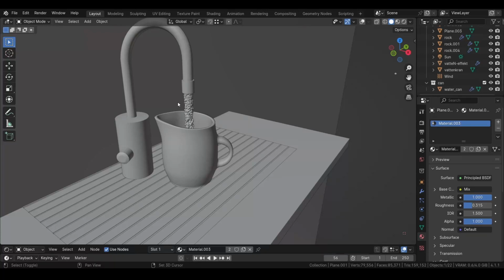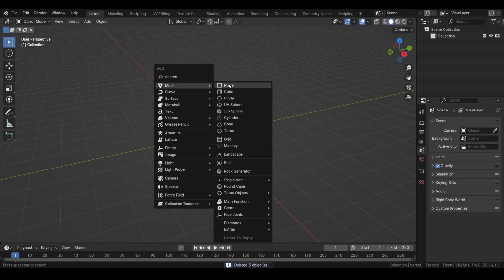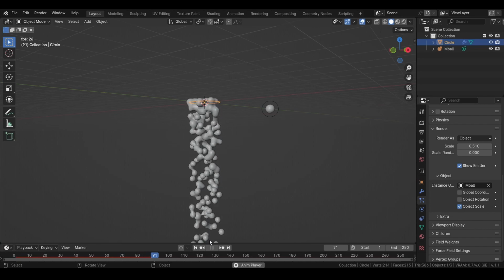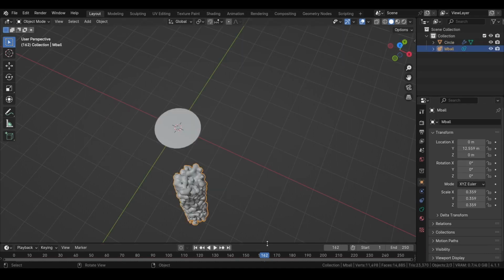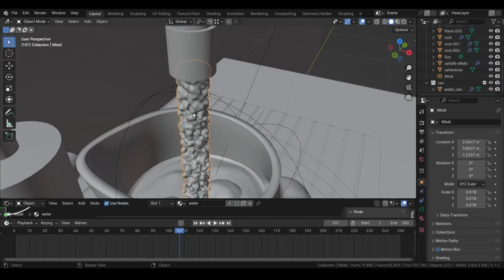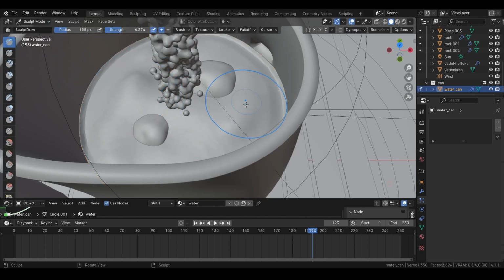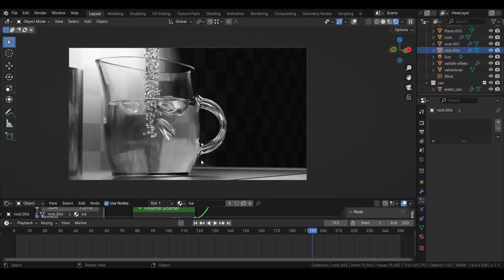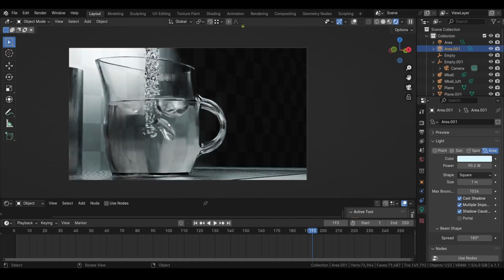Cold Water Effect │ Blender Tutorial